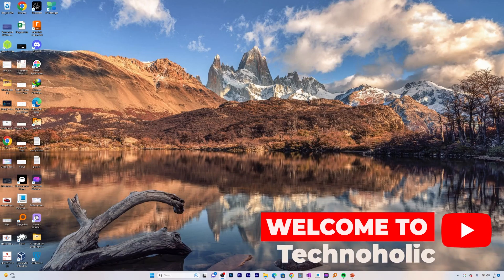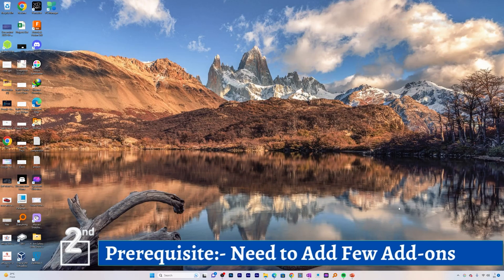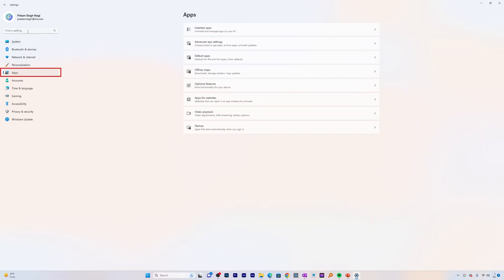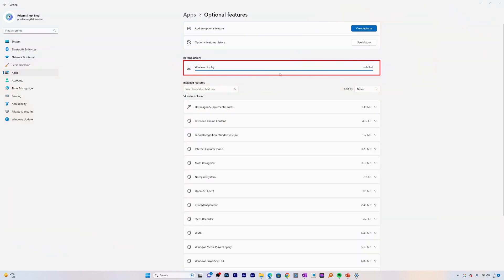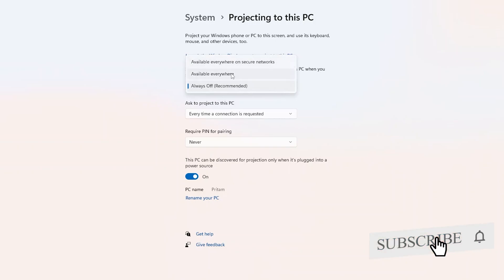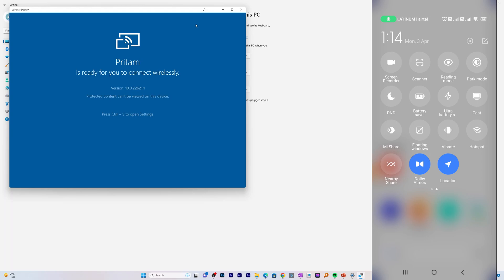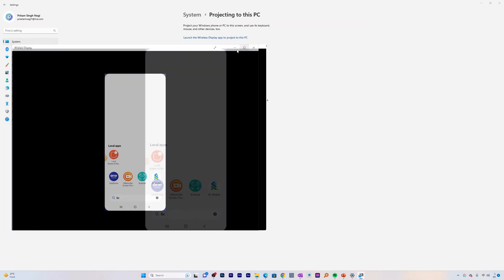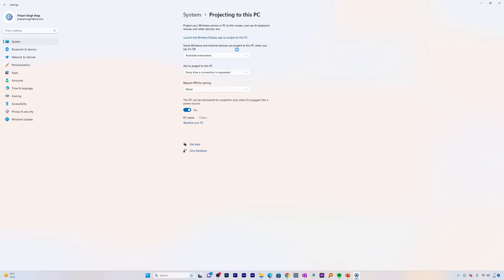How to Cast Phone to PC | Cast Android Screen to Windows 11 PC | No Software Needed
How to Cast Phone to PC | Cast Android Screen to Windows 11 PC | Screen Mirror to Windows PC
Casting your phone to a PC allows you to display your phone's screen on your computer, making it easier to view and interact with your phone's content on a larger screen. This can be useful for tasks such as presenting slideshows, playing mobile games on a bigger screen, or viewing media content. There are various methods to cast your phone to your PC, including using apps or built-in features on both your phone and computer.